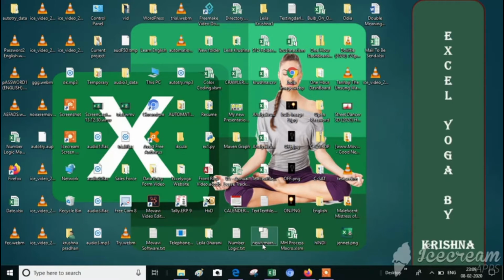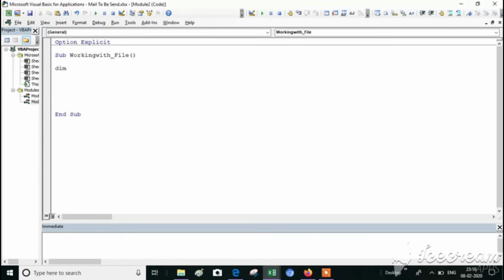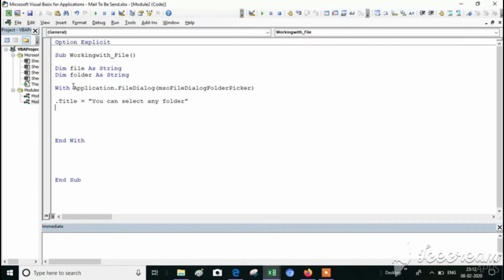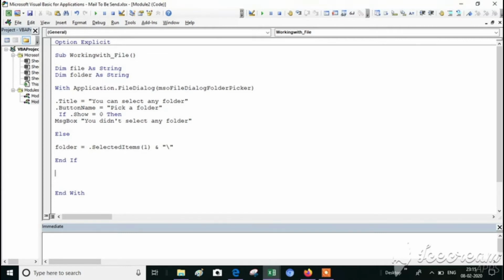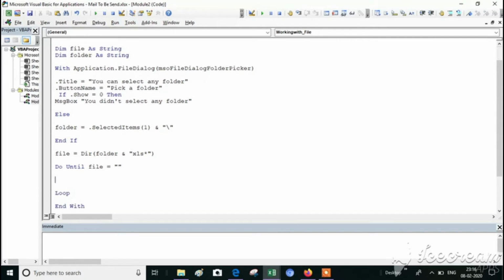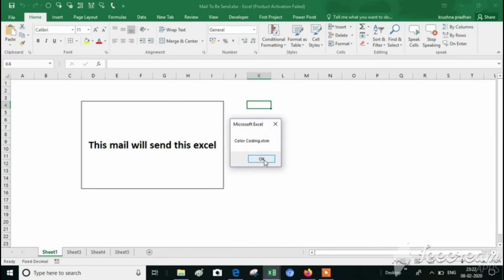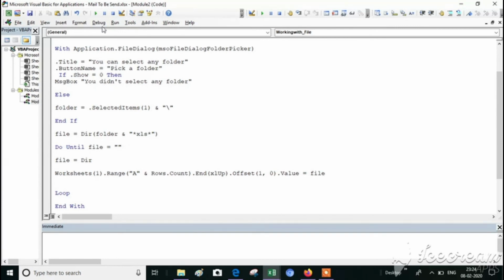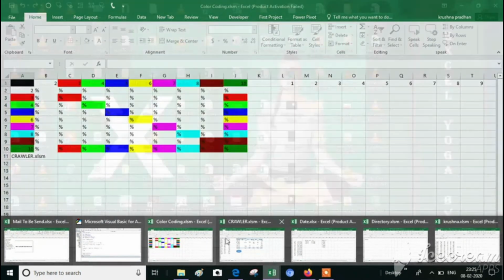File Handling in Excel VBA Part 2 (English)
In this video you will learn how to work with folder using Excel VBA

Code:
Sub lOOP_INSIDE_fOLDER()
Dim filedir As String
Dim filetostring As String
With Application.FileDialog(msoFileDialogFolderPicker)

.Title = "Please select a folder"
.ButtonName = "Pick A Folder"
If .Show = 0 Then

MsgBox "Nothing was selected"

Exit Sub

Else

filedir = .SelectedItems(1) & "\"

End If

End With

filetostring = Dir(filedir & "*XLS*")

Do Until filetostring = ""

filetostring = Dir

Workbooks.Open (filedir & filetostring)

Loop

End Sub